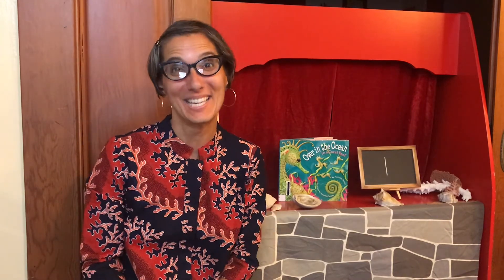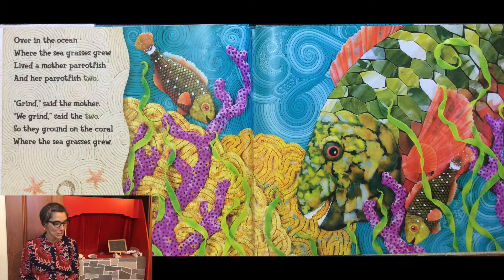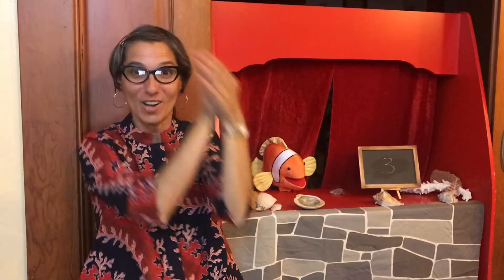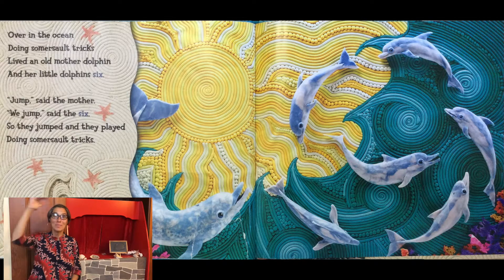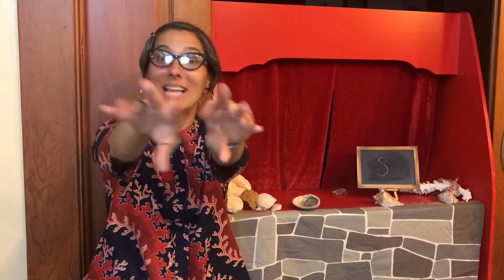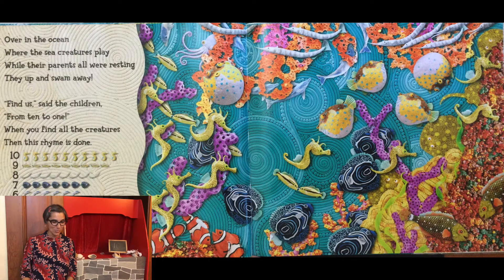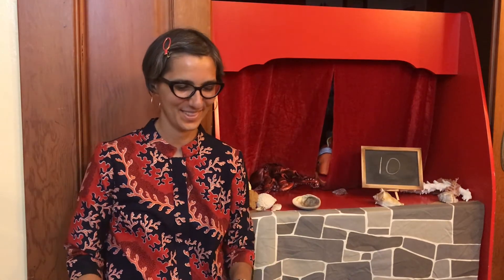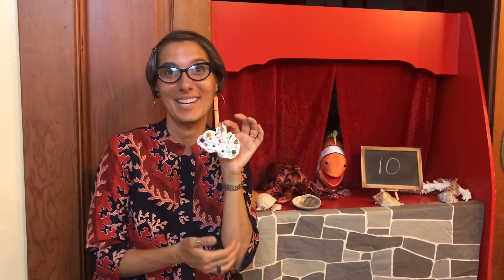Ocean | Coral Reef | Puppets | Preschool | Read Aloud | Story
Fun in the Oceans for kids with Coral Reef and puppets in this Preschool Read Aloud Story with Ms. Gisa!  Over in the Ocean in a Coral Reef by Marianne Berkes and illustrated by Jeanette Canyon takes children on a journey through the coral reef to meet the sea creatures that live there while also counting and using their hands to squirt, dart, stir, jump, and more. At the end, children can make their favorite coral reef animal using polymer clay or crayons model magic in the same style as the illustrator did for this book.

Over in the Ocean
Polymer clay

Folkmanis puppets
Octopus puppet

Folkmanis puppets and stuffies

puppets